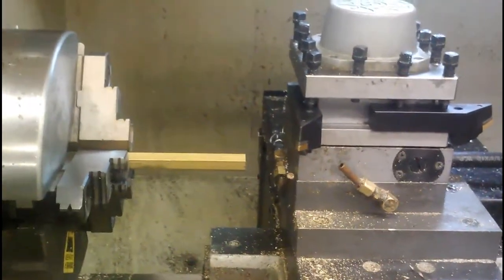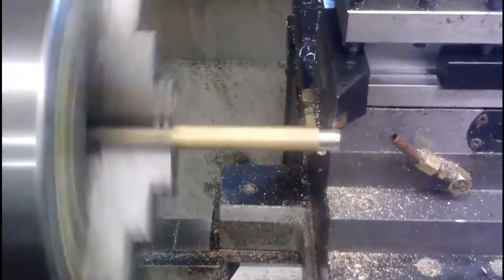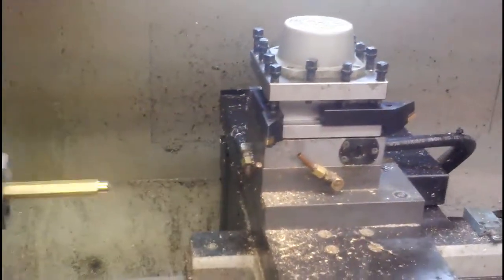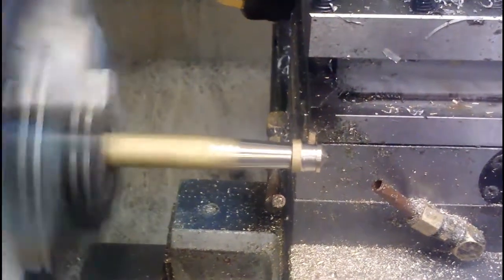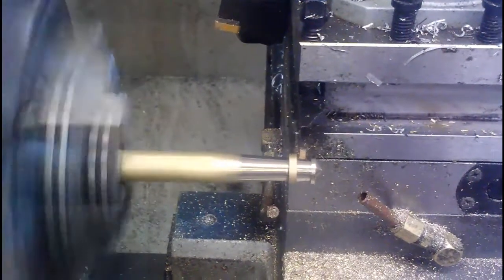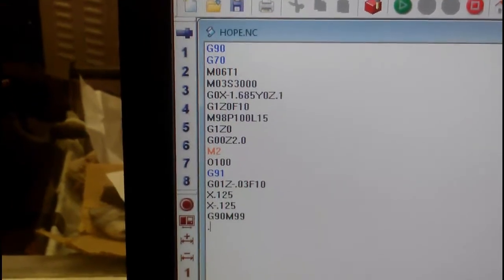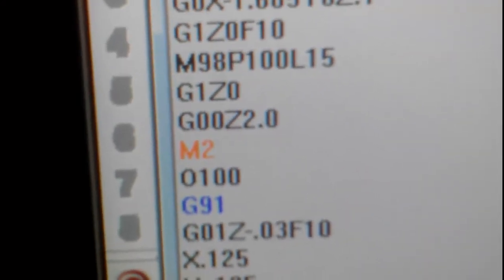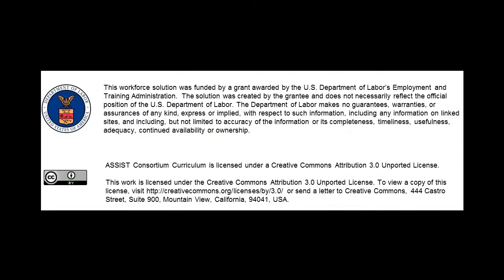Making a Brass Lighthouse Keychain on a CNC Lathe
Mike Morris, OCtech Machine Tool and Technology instructor, shows how he makes brass lighthouse keychains on a CNC lathe. (MTT 250 - Principles of CNC).